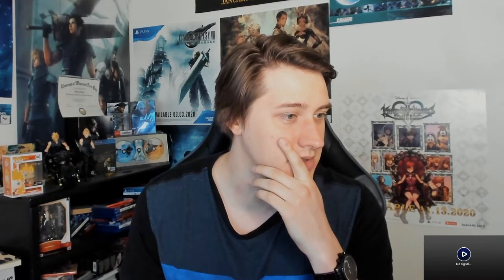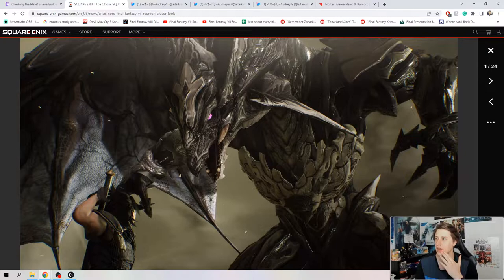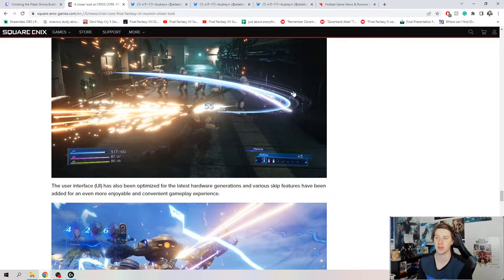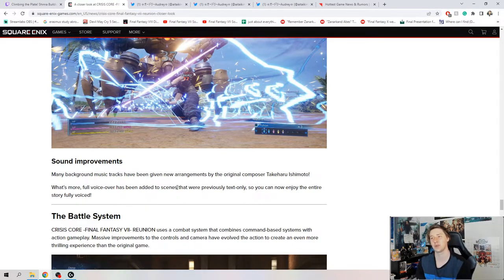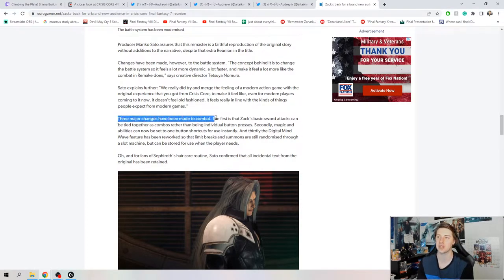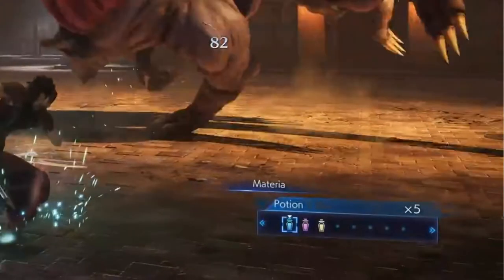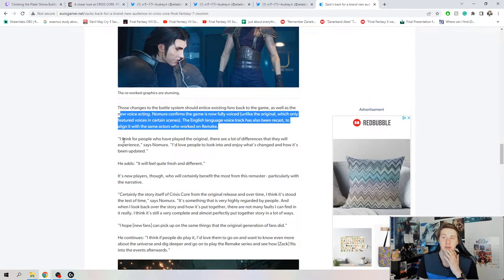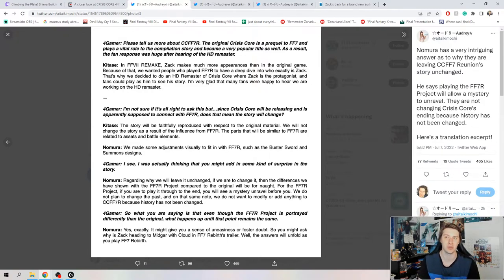HUGE Crisis Core Update! Kitase and Nomura interviews and BREAKDOWN!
Kitase, Nomura, and CC: Reunion Producer Sato sat down with Famitsu and talked about gameplay mechanics, story, new voices, visual elements and what to expect when it comes to the new Remastering of Crisis Core. I'll go in-depth about the gameplay changes and also offer my interpretation and exposition on the interview answers! Enjoy!

I also stream FF games along with DMC, RE, and especially KH! Feel free to join!
Twitch.tv/Climhazzard_Matt